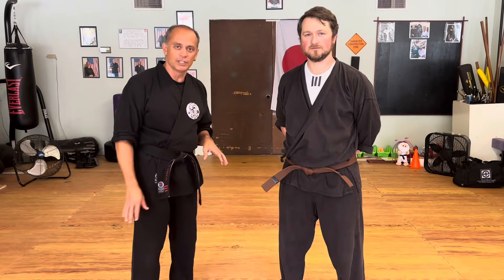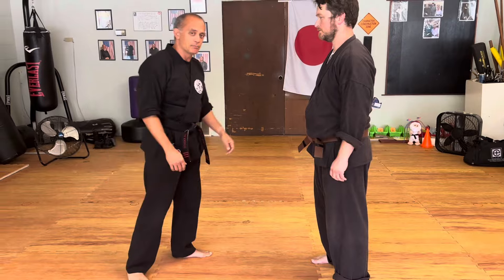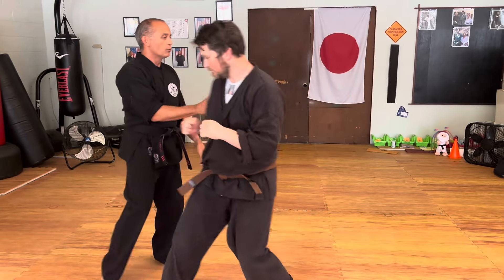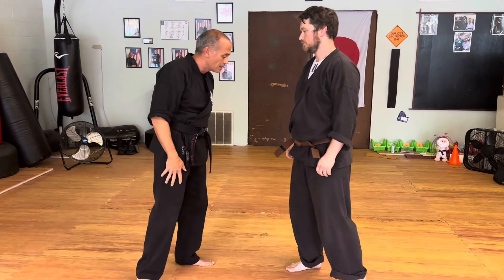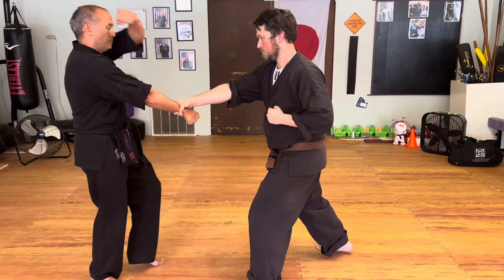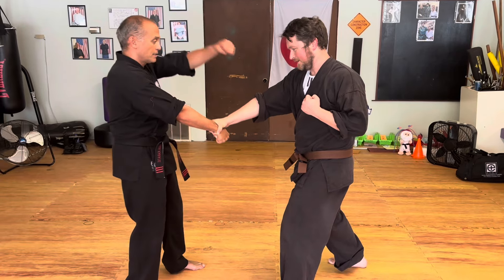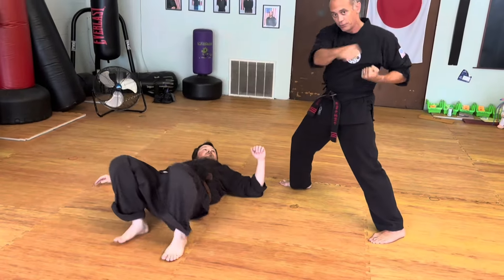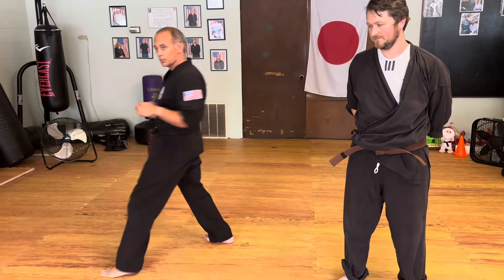2024 Part 2: Takyoka 1 Bunkai possibilities of Downward Block and Hook Step